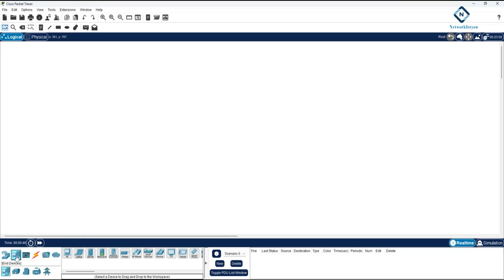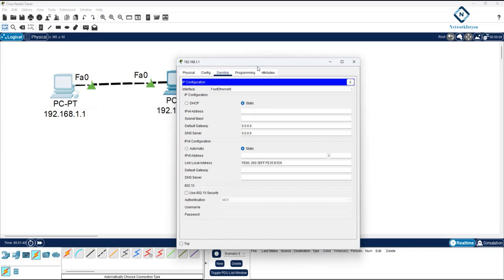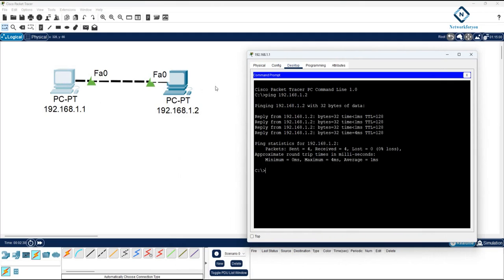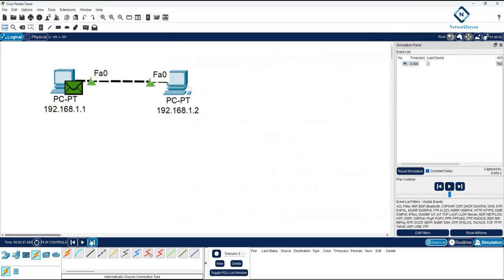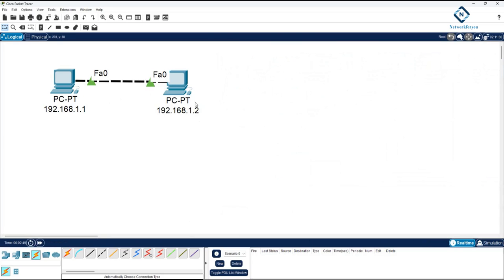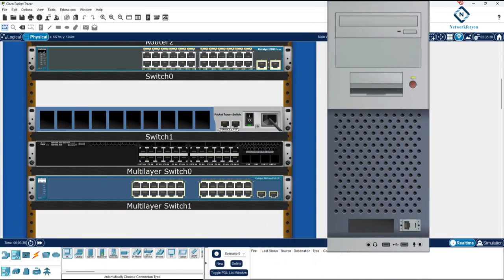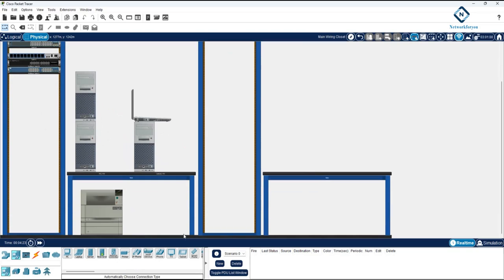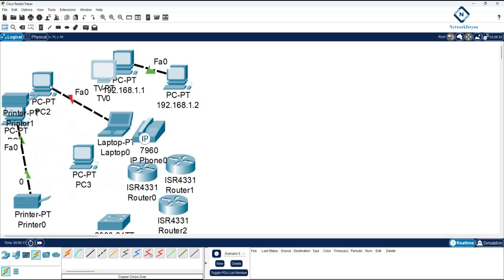Basic Network Design in Cisco Packet Tracer | Beginner Lab Tutorial (2025)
Hello Everyone,

Learn how to create a basic network design using Cisco Packet Tracer in this beginner-friendly lab tutorial. Perfect for CCNA students and networking beginners! This step-by-step guide covers IP addressing, device connections, and configuration tips to help you build your first network from scratch in 2025.

Thanks.

About us:
Thanks